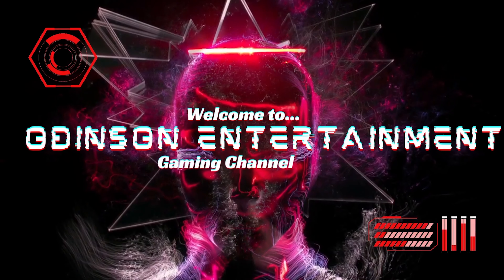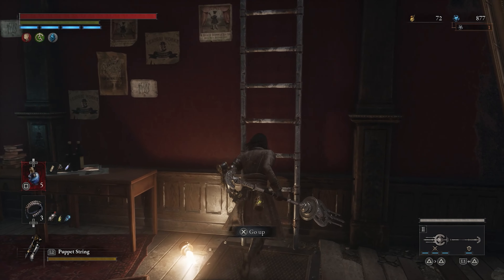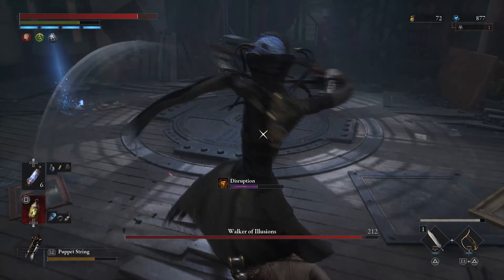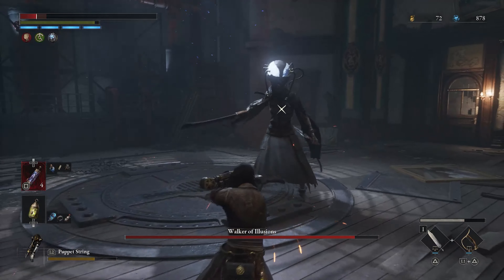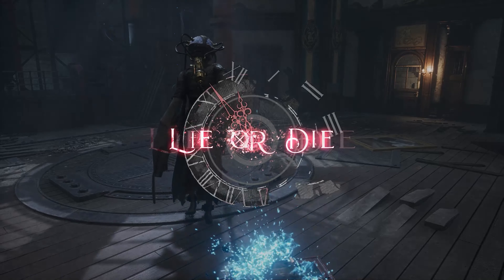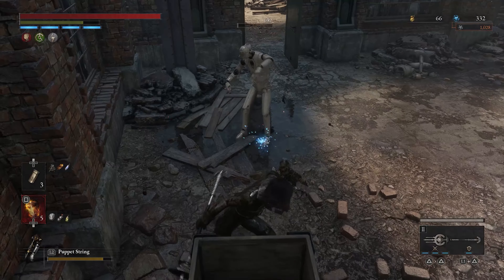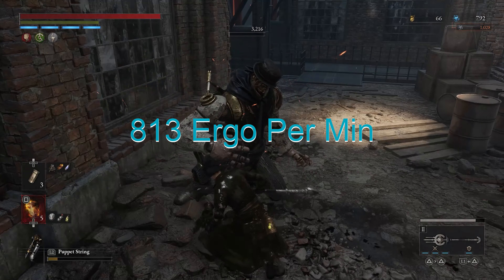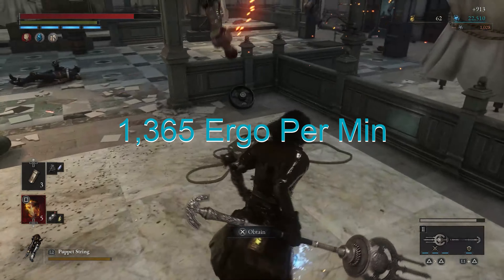Lies Of P: Best Early Ergo Farm's , Most Annoying Mini Boss Beatdown.